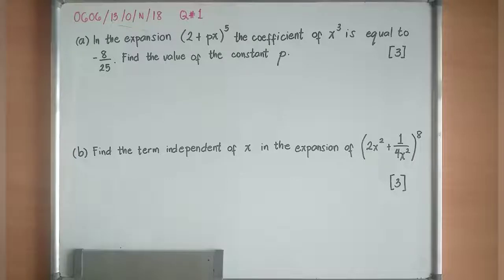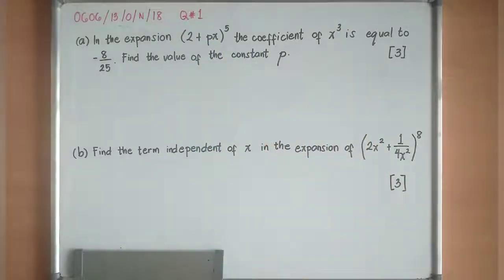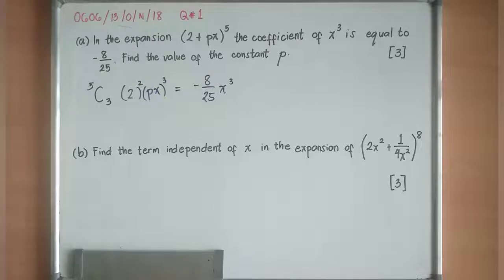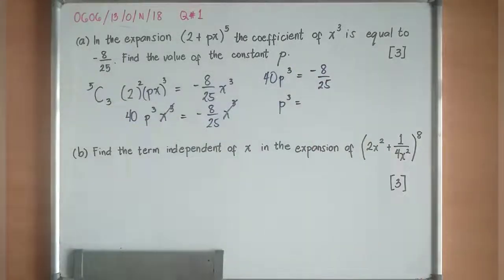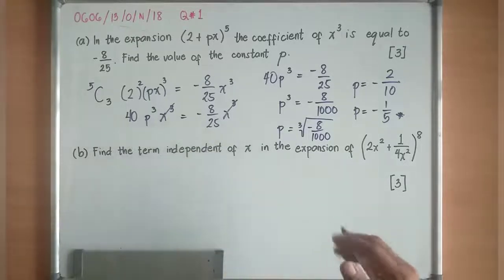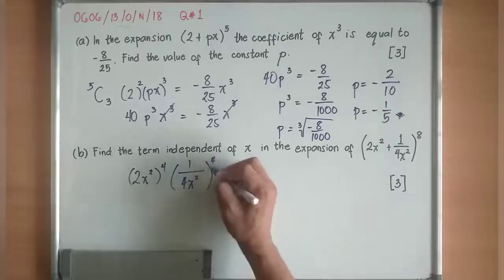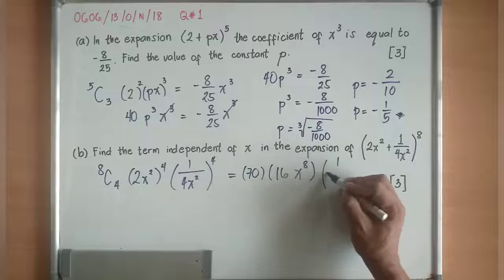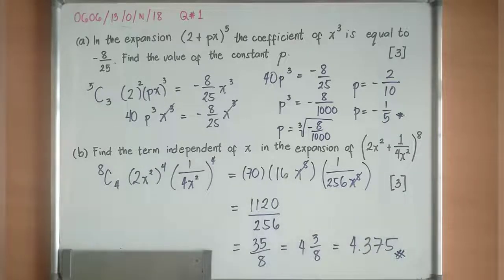The Binomial Theorem (0606/13/O/N/18) Q1